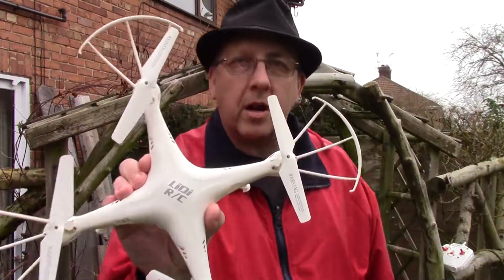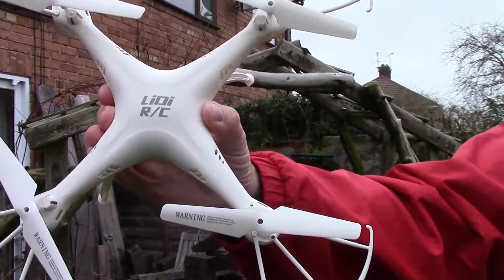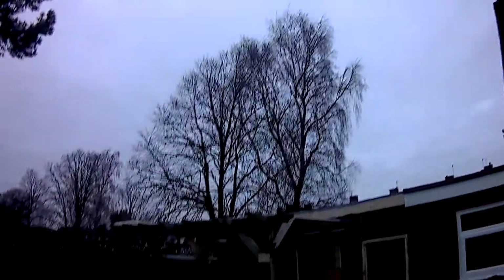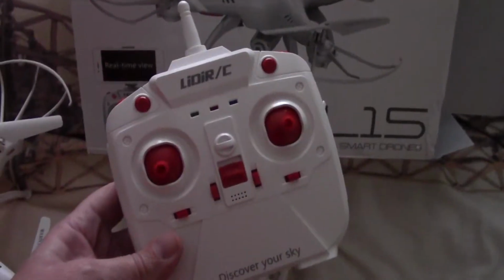Lidi RC L15 short vid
A light hearted suggestion for a beginner drone to buy someone, the Lidi RC L15.

Our sister YouTube channel is Enwin's Motors and there you will find car and travel videos.